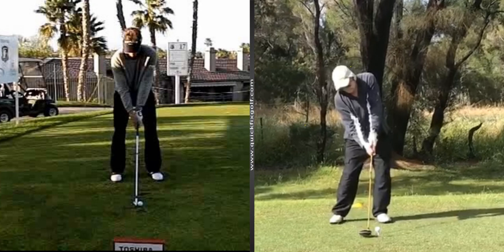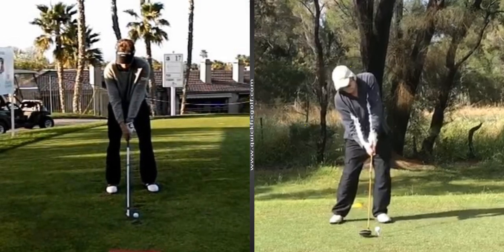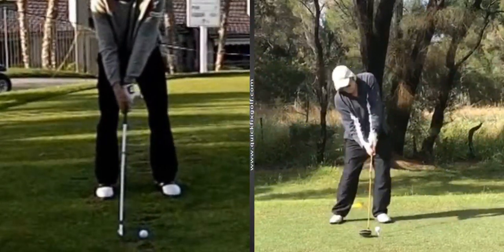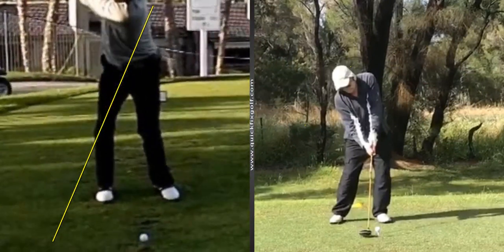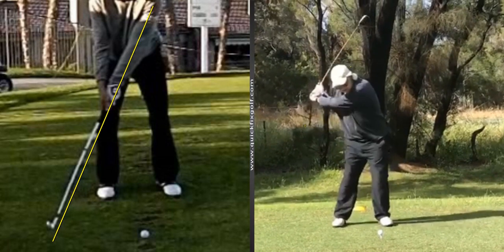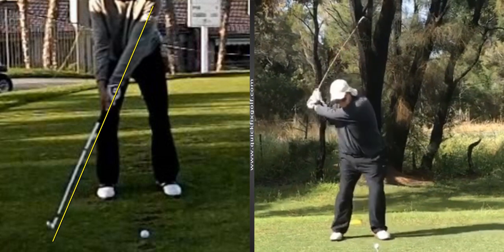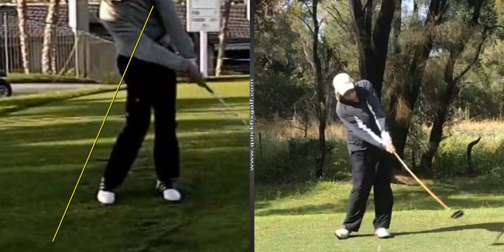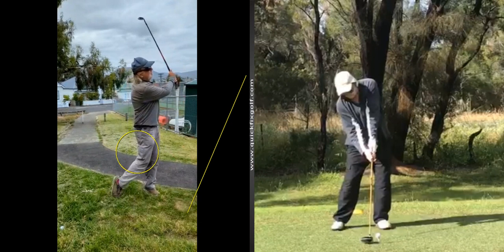If I could show you consistent golf swing drills, would you be interested?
Consistency in golf doesn't just happen. You need consistent golf swing drills to work on in your house, garage or backyard on a regular basis.  Both your pre-shot routine and your initial take-a-way need to be disciplined both in movement and tempo.

Let's look at the most consistent player out there, Bernhard Langer.

Get a FREE slow motion video analysis for your golf swing

See how you could get a FREE online conversation about YOUR golf game with Bobby Lopez or Darren deMaille

Learn how you can get a FREE Action Lesson Manual teaching you about the NEW ball flight laws, ball flight cause and effect and so much more